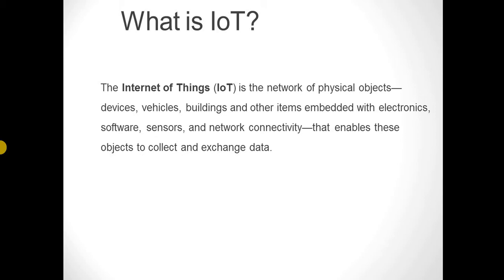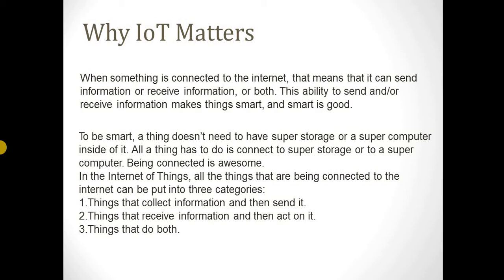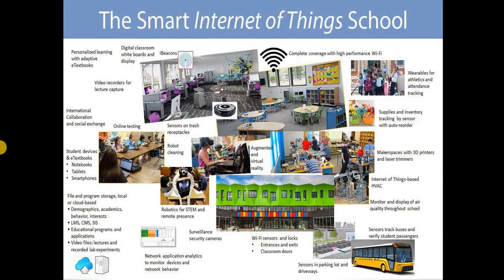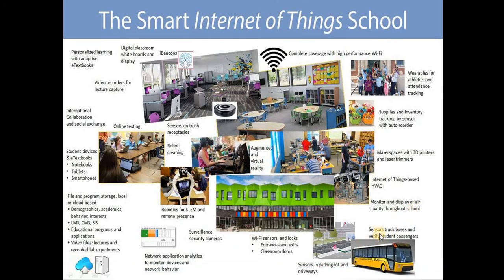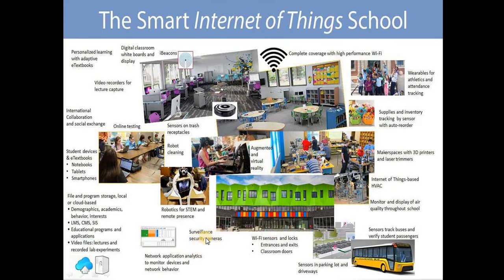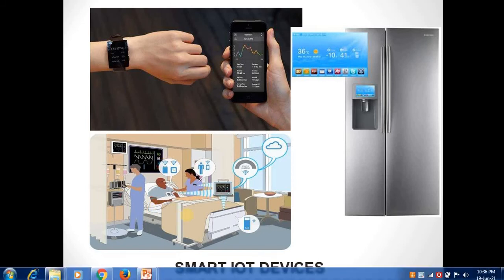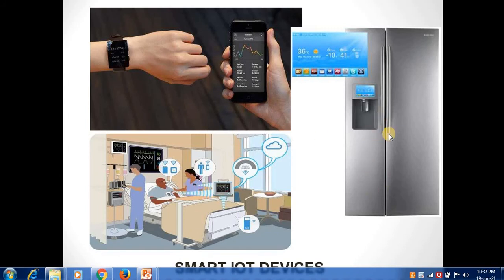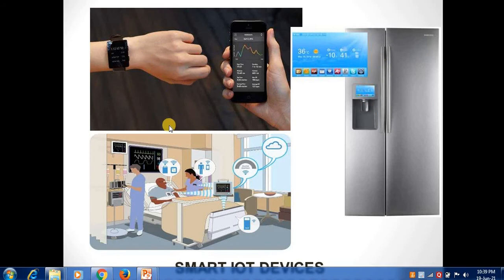What is IOT? || Tutorial 1